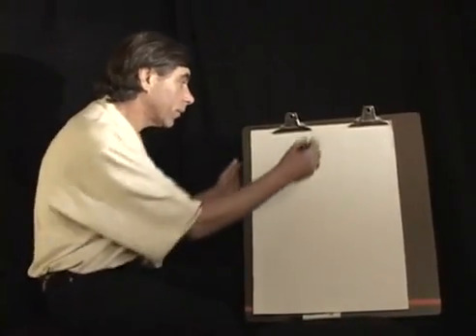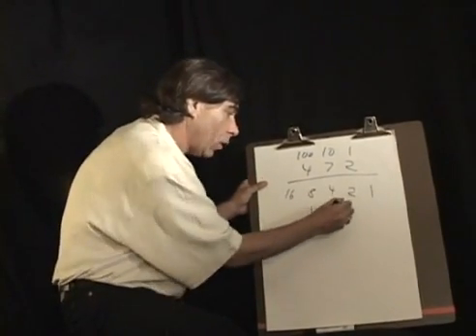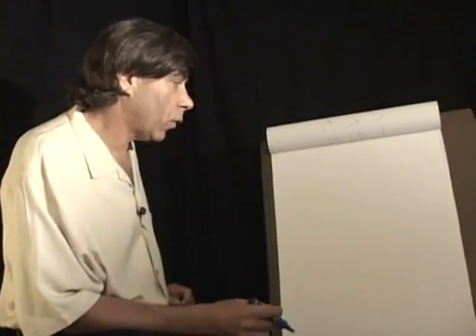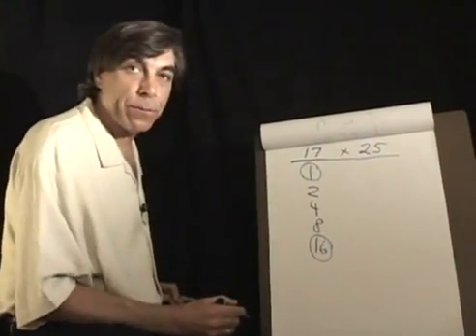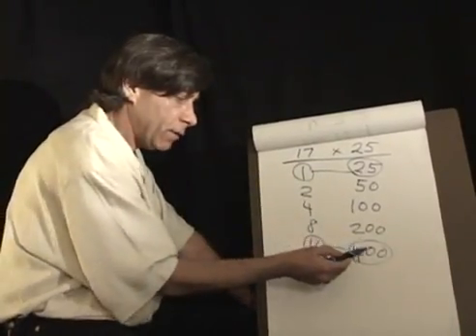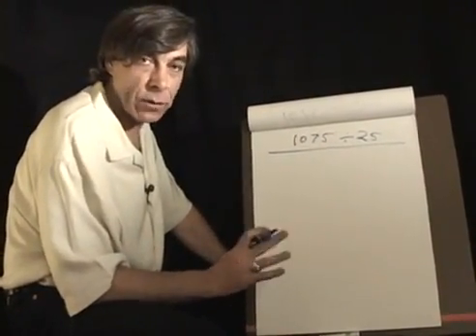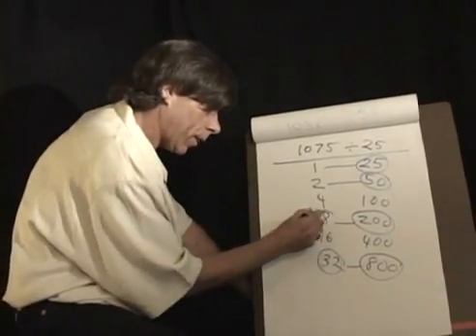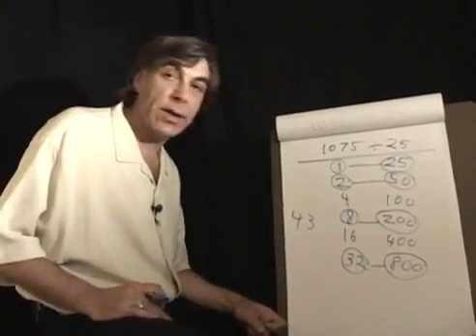Easiest way to do math!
Using multiples of two you can do multiplication and division with ease =D

~ I did not make this video it was found on a website called Wimp.com ~